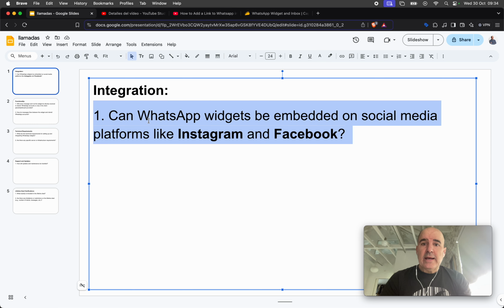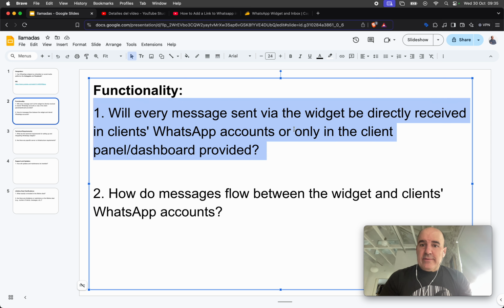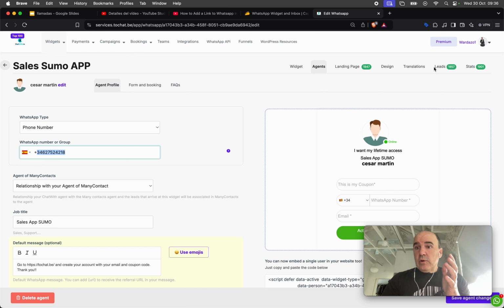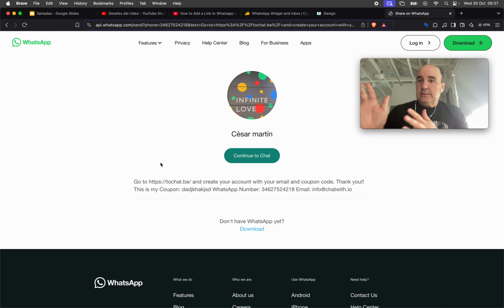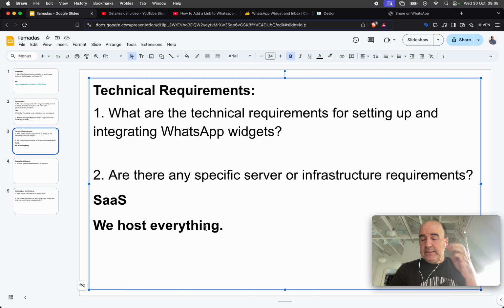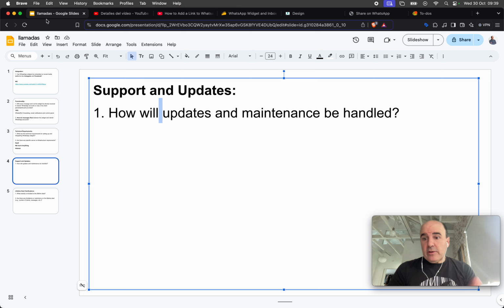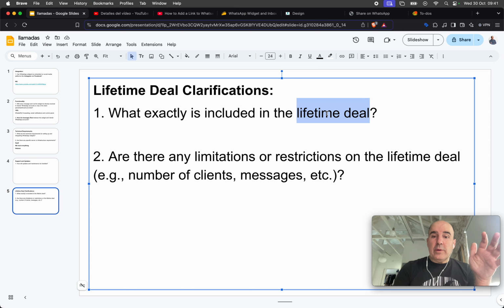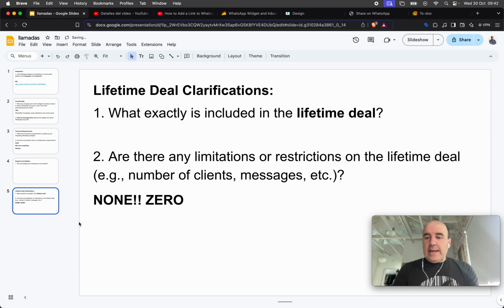AppSumo WhatsApp Deal 2024: Frequently Asked Questions Answered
Are you curious about the AppSumo WhatsApp Deal for 2024?

In this video, we dive into the most frequently asked questions about this exclusive deal and how it can help you optimize your business communication. Whether you're looking to integrate WhatsApp into your workflows or just want to know if the deal is worth it, this guide has you covered.

🎯 What you’ll learn in this video:
👉How the AppSumo WhatsApp Deal works.
👉Key features included in the 2024 offer.
👉Who this deal is best suited for.
👉Steps to activate and make the most of it.

💡 Why is this deal important?
WhatsApp has become a crucial tool for customer engagement, and this AppSumo deal provides an affordable and efficient way to enhance your business operations.

📥 Don’t miss out on this opportunity to scale your business with WhatsApp!

How to add the widget in Instagram or Facebook